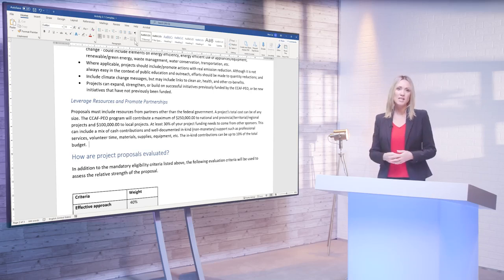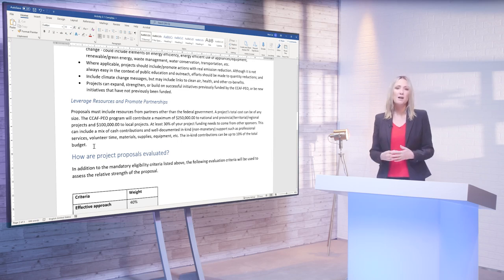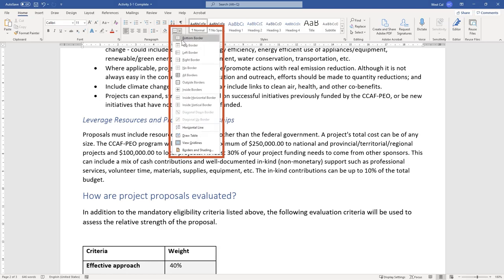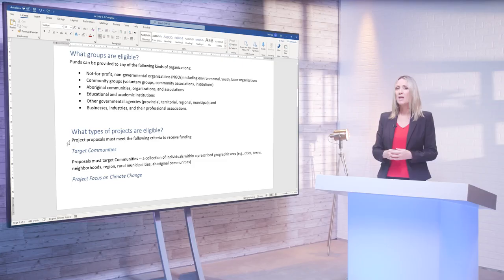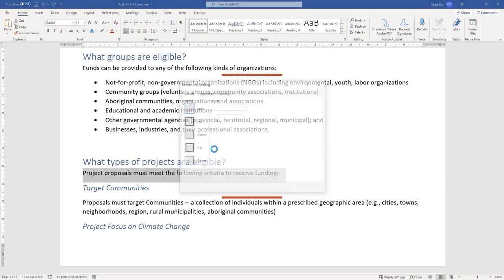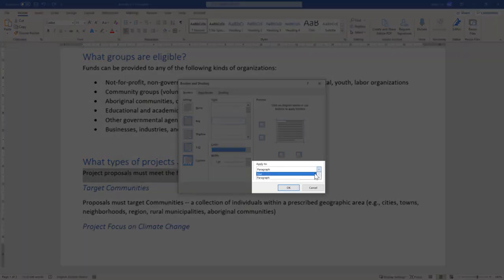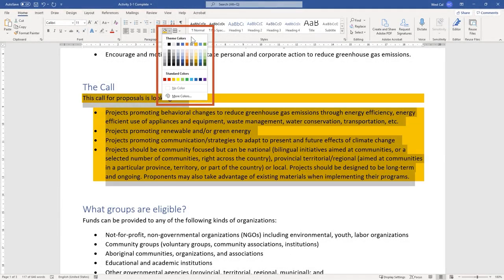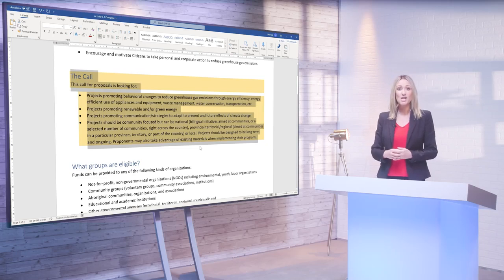Lecture 36 Apply borders and shading